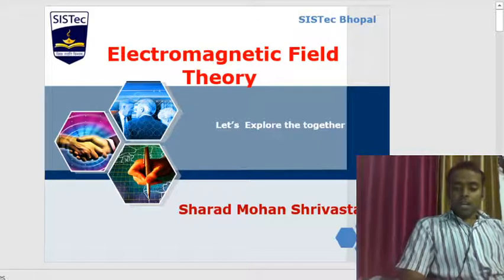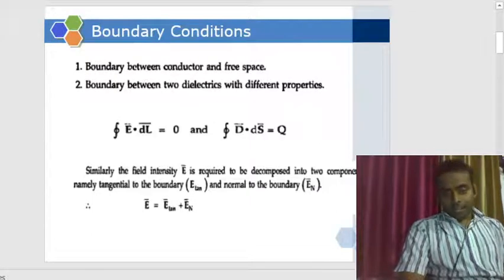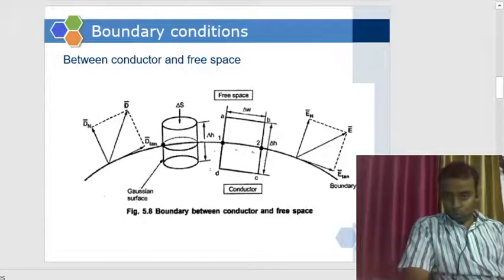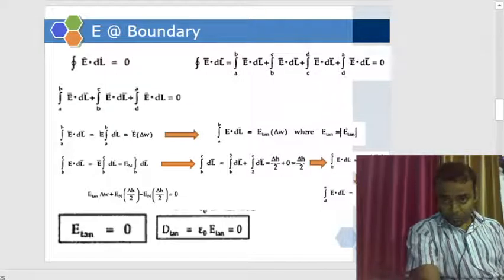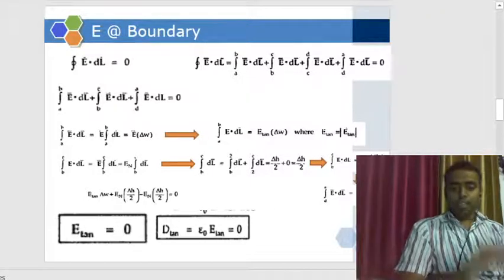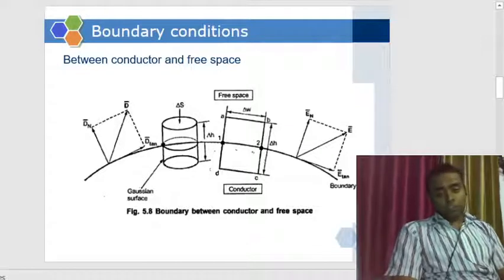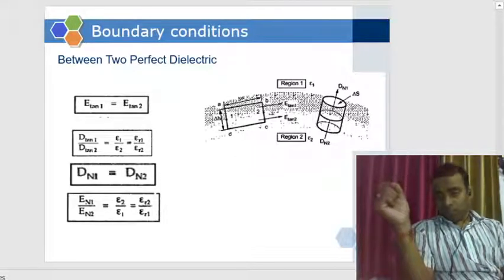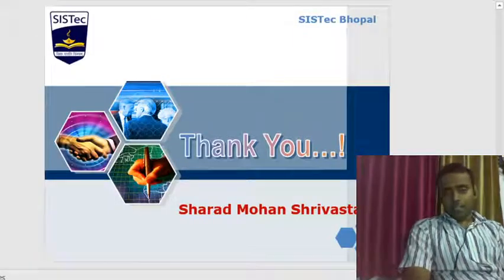L-11 Boundary Conditions | (SISTec Bhopal)